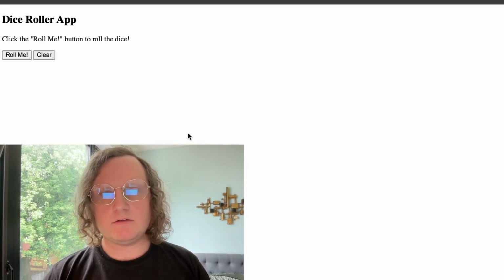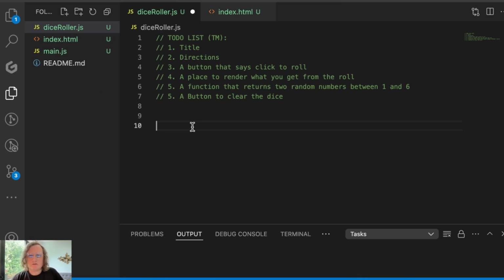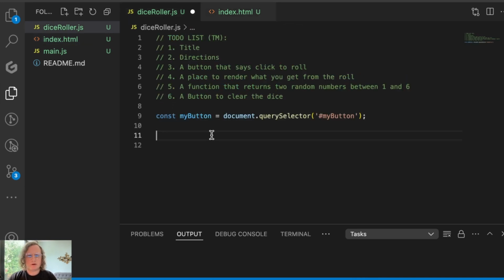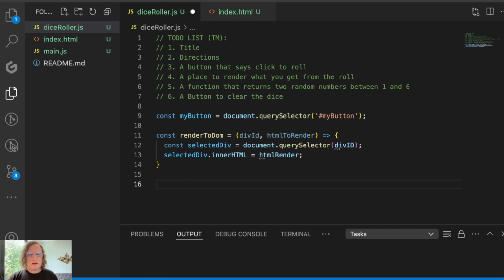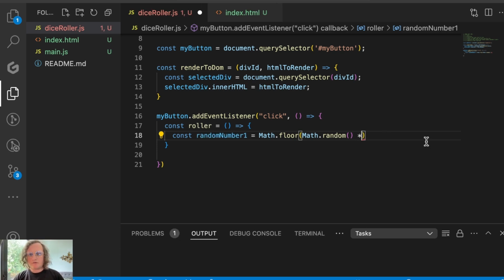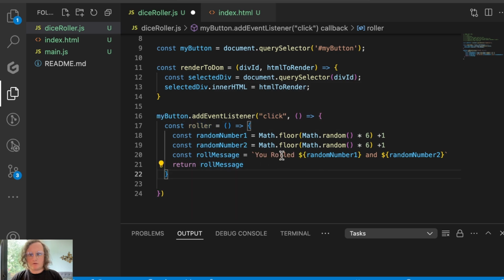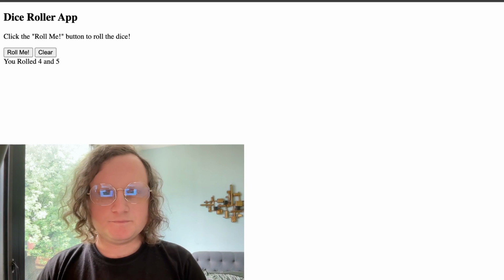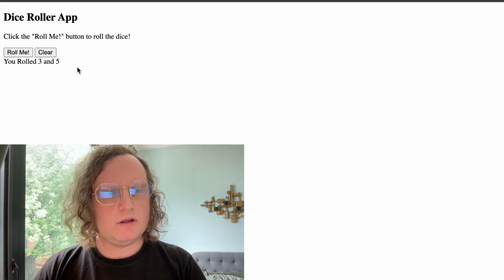Simple JavaScript Tutorial - Dice Roller App (For Beginners)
Hello World! Here is a beginner Javascript called Dicer Roller project that I thought of the other day. This goes over a few ideas such as rendering to the DOM and adding event listeners and using Math.floor and Math.random

YOUTUBE WONT LET ME POST LINKS YET :( I will post project links asap!

If you notice anything that you would do different to your code if you don't understand why I did something please ask or tell! I love to talk about code and want to hear from you!